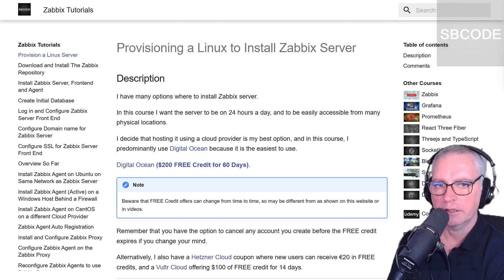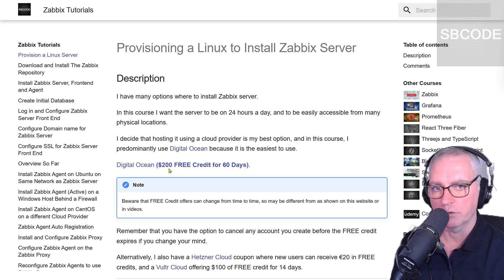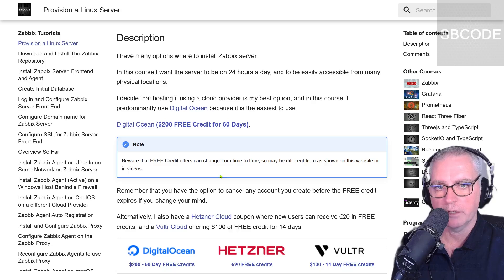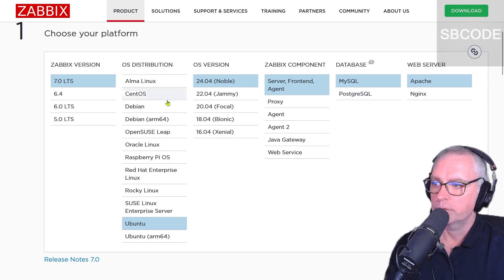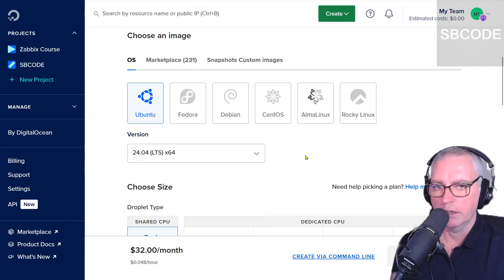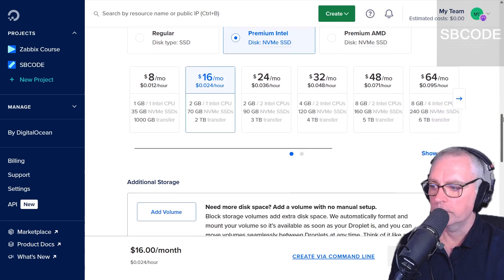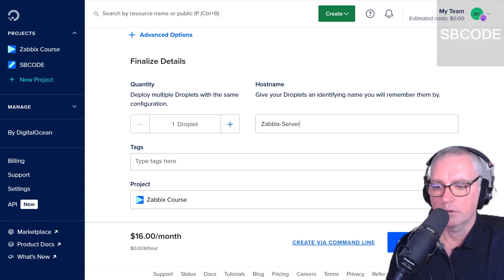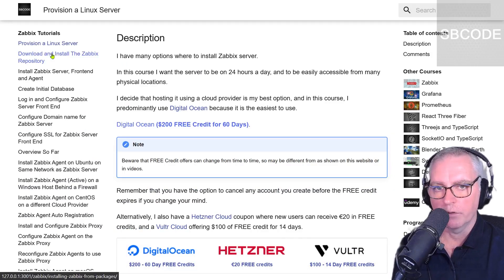Provisioning a Linux to Install Zabbix Server : Zabbix 7 LTS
I have many options where to install Zabbix server.

In this course I want the server to be on 24 hours a day, and to be easily accessible from many physical locations.

I decide that hosting it using a cloud provider is my best option, and I use Digital Ocean. I could also use Hetzner, AWS, Azure, GCP or many other cloud providers.

Furthermore, I recommend using my Digital Ocean or Hetzner free credit coupons to create servers while learning.

Digital Ocean ($200 Credit for 60 days.)
Hetzner (€20 in FREE credits)